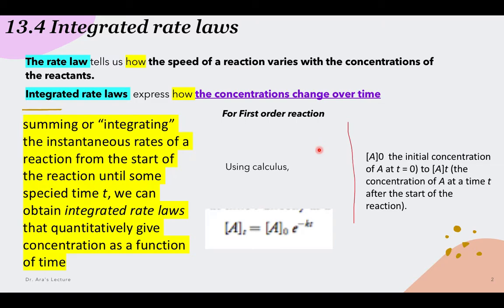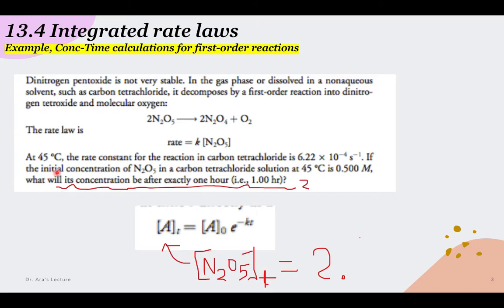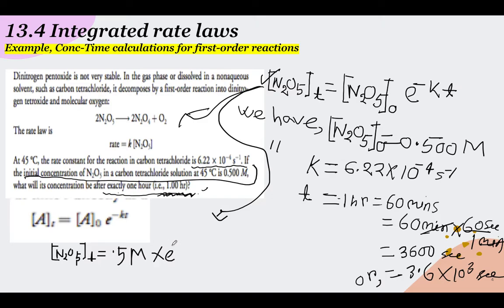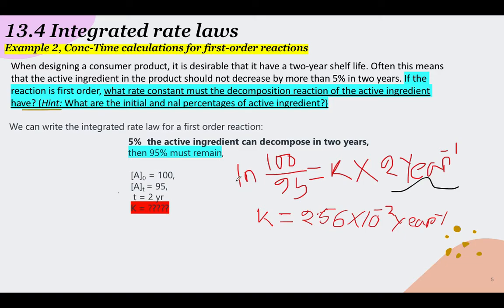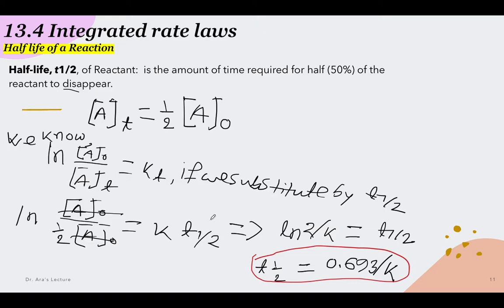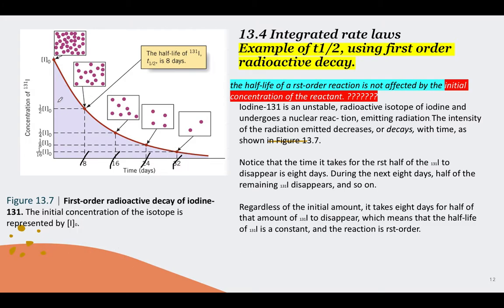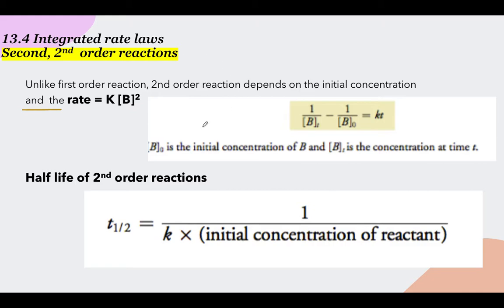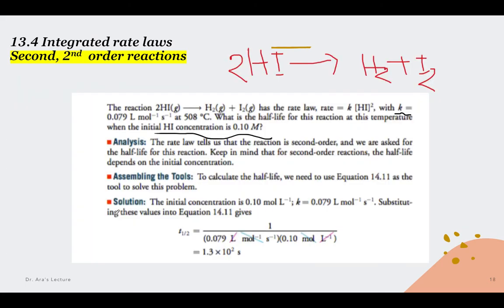chemical Kinetics Lecture part-3 I Integrated Rate Laws